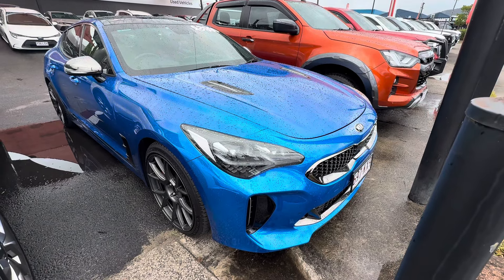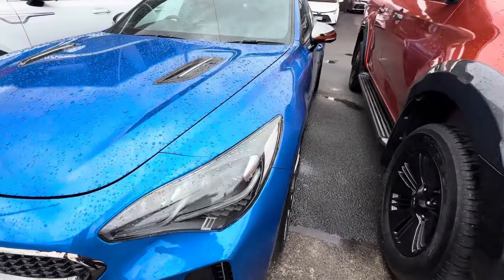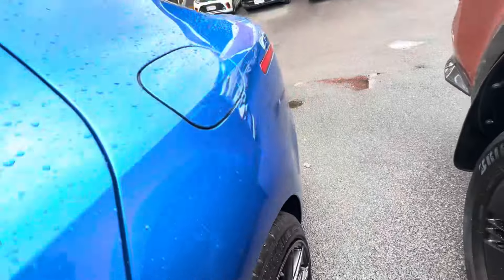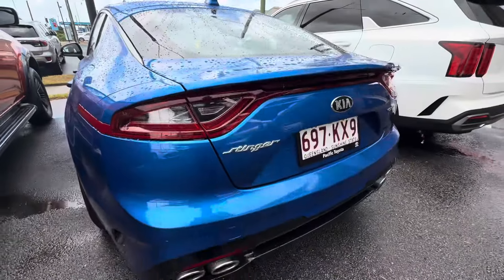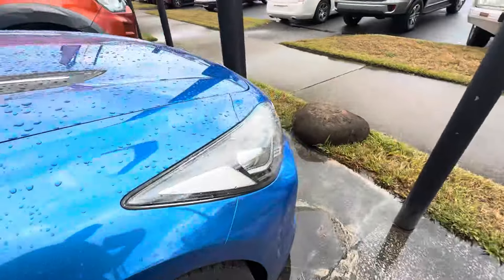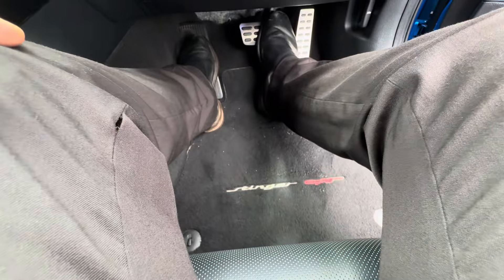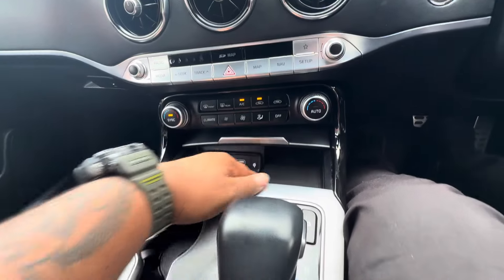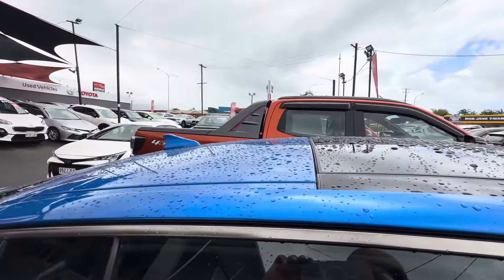2017 Kia Stinger GT!